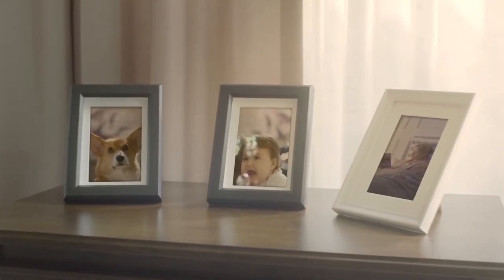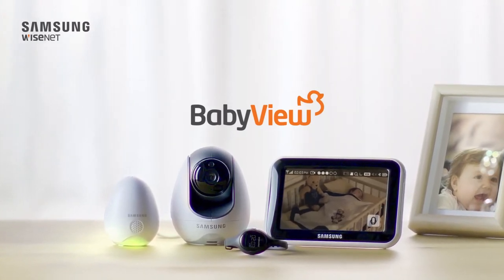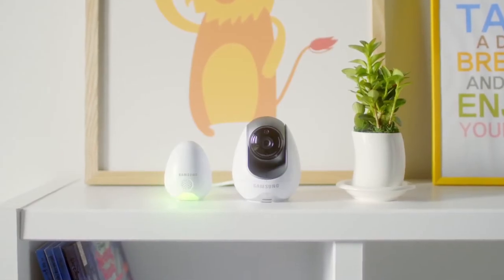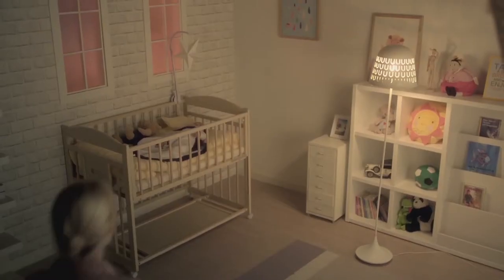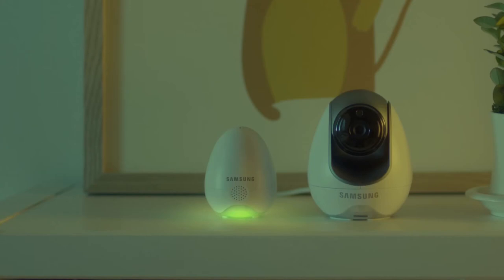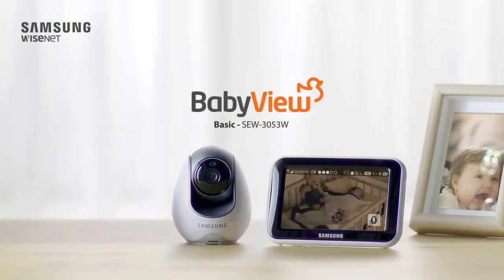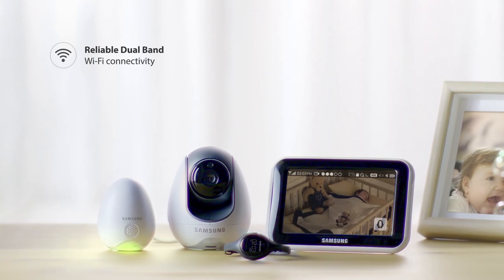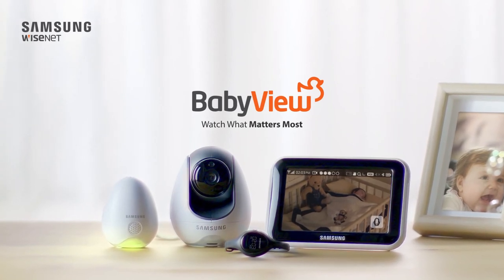BabyView Baby Monitor Features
The Samsung-Wisenet BabyView monitoring systems (SEW-3053W, SEW-3055W, SEW-3057W) includes an HD Pan-Tilt-Zoom Camera, 5” touchscreen LCD monitor, BabyView Watch (SEW-3055W, SEW-3057W only), and Environmental Sensor (SEW-3057 only). With features such as Live Monitoring, Photo Diary, Real-Time Notifications, Temperature, Humidity and Dust Pollutant monitoring, the BabyView delivers a wide range of features designed to help you keep an eye on your baby. With the BabyView app, you can check on you little one remotely on your iOS or Android devices from anywhere. Watch the video above to find out more about these features.